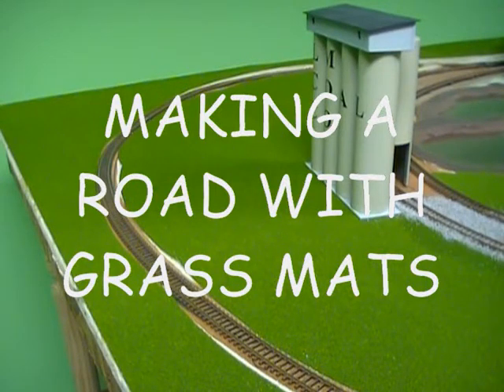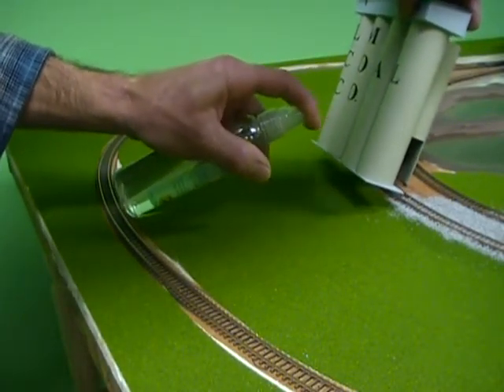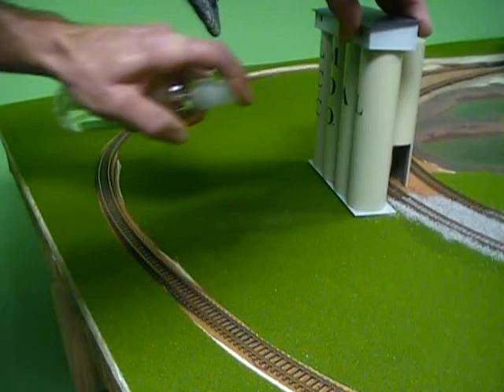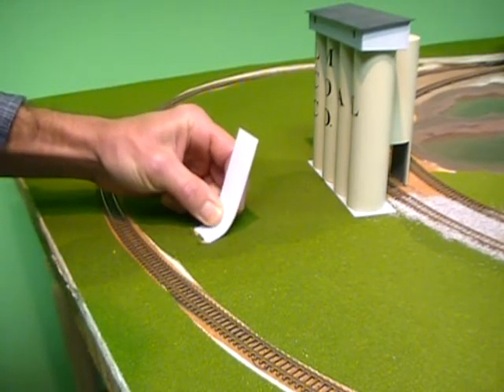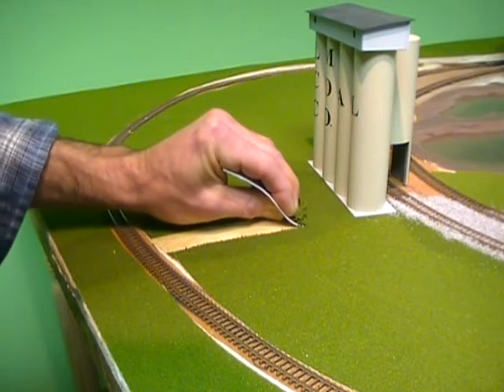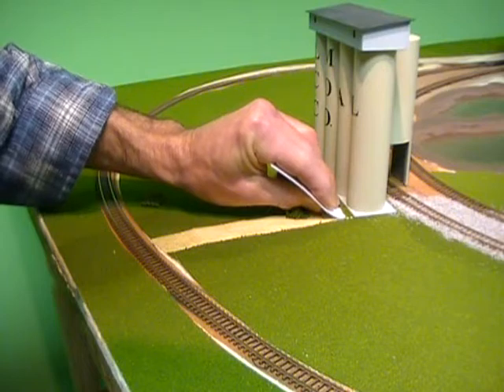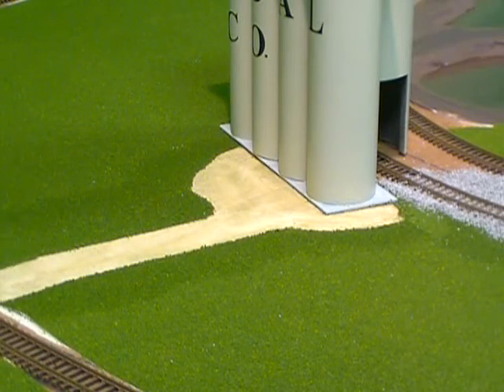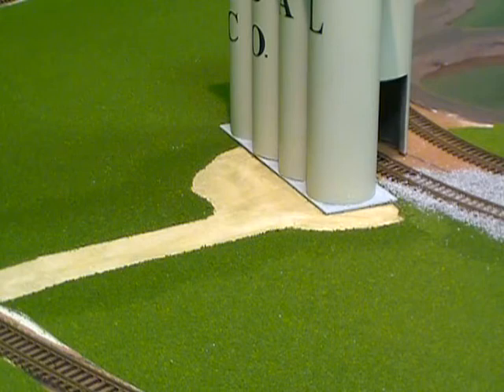GRASS MATS part 2 HOW TO MAKE A ROAD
How to make a road with woodland scenic grass mats. Great for the model railroad or diorama